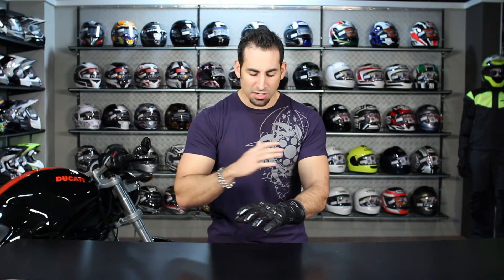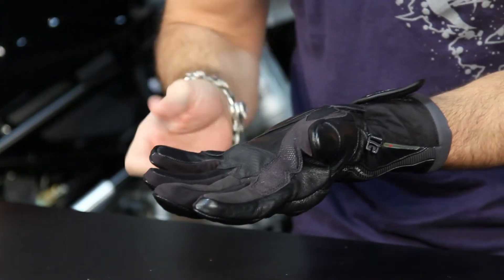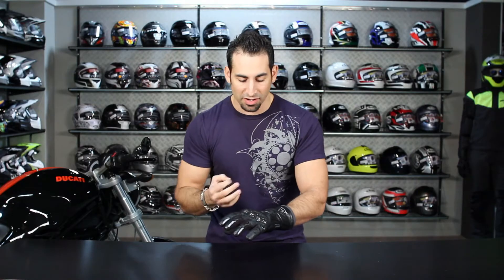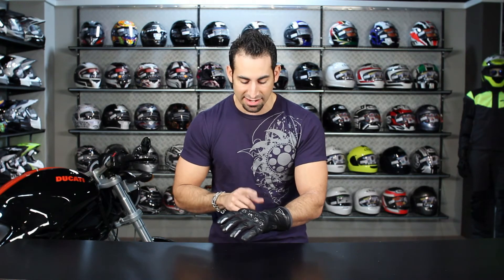Dainese Contact Gore-Tex Gloves Review at RevZilla.com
Dainese Contact Gore-Tex Gloves Review
 The Dainese Contact Gore-Tex Gloves feature all the mobility you expect from a sport glove with the guaranteed waterproofing from Gore-Tex.  This glove features the Gore-Tex technology called X-TRAFIT, which means the waterproof membrane stays in place.  It improves grip feel and the linings won't pull out when you take your glove off.